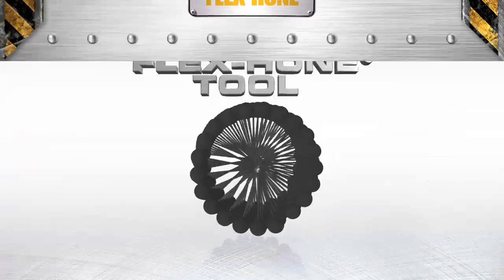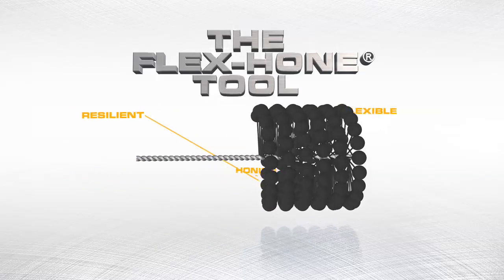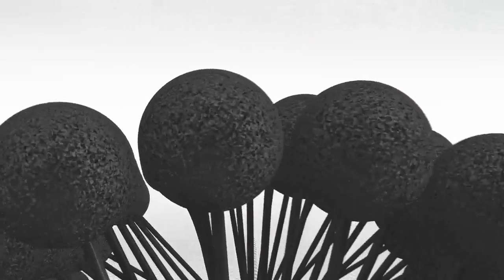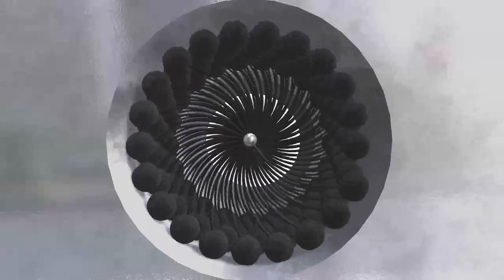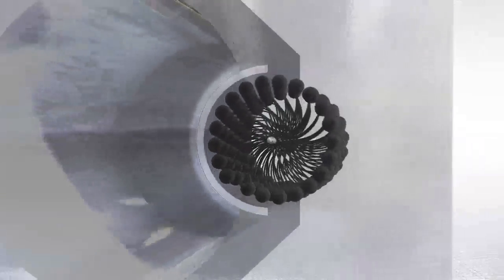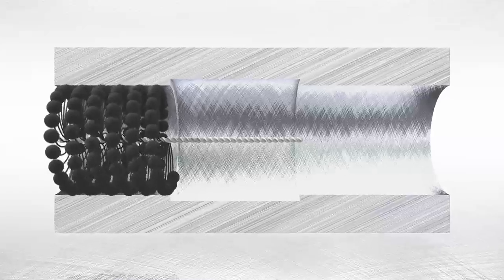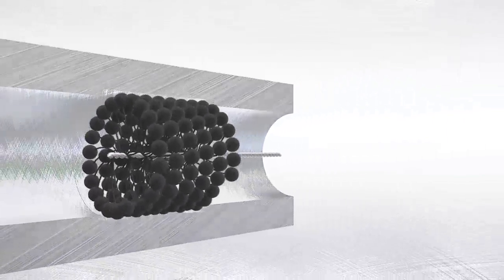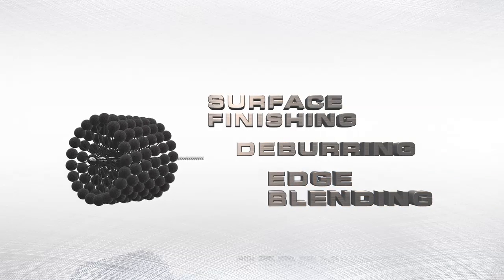Cylinder Honing- The Flex-Hone Difference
Flexible hones or ball style hones were originally created to deglaze cylinder walls in automotive applications. Over three decades later, these versatile tools are used for hundreds of surface finishing, deburring, and edge radiusing applications across a number of industries.  The tools unique construction allows for it to be self-centering, self aligning to the bore, and self-compensating for wear. Contact Brush Research for more information on our Honing Tools.